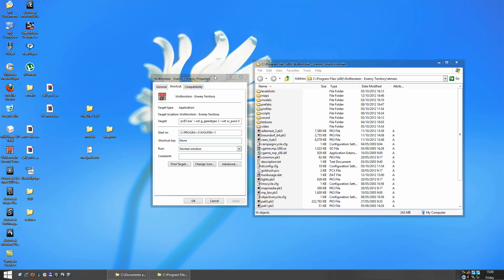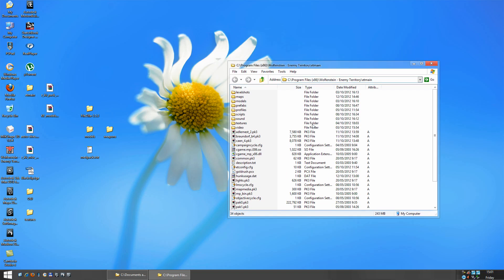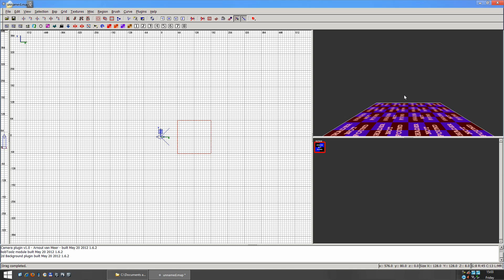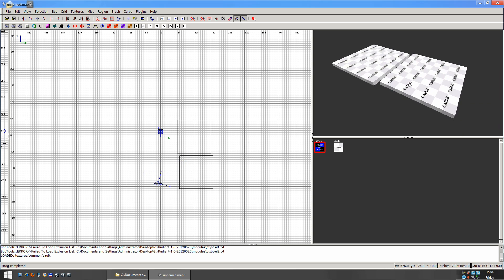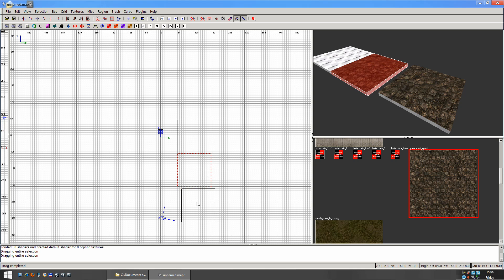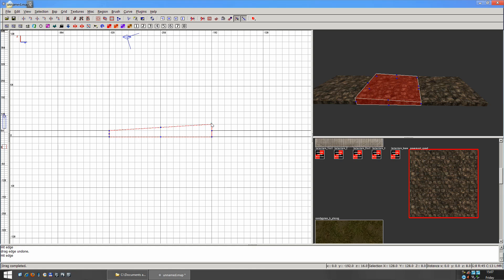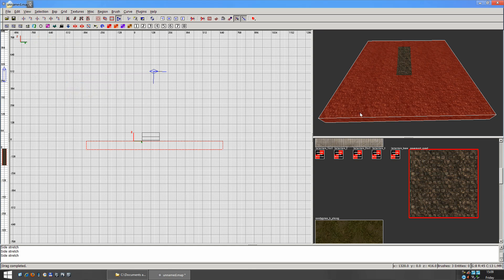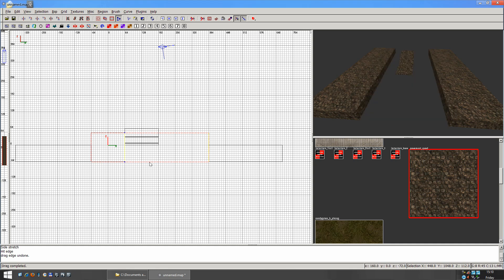gtkradiant Tutorial #1 - User Interface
In this tutorial we'll be going over the user interface and hot keys.
Hot keys:
Shift+TAB : changes orthographic views in the grid editor window. (Front, Right, and Top)
Space : Duplicates objects selected.
E : selects edges to edit.
V : selects vertices to edit.
Shift+click : selects/deselects objects
ESC : deselects all objects.
Backspace : deletes objects
X : cropper tool - shift+enter adds cut to object.
RMB : move around in 3d/2d space
arrow keys : orbit around in 3d space.